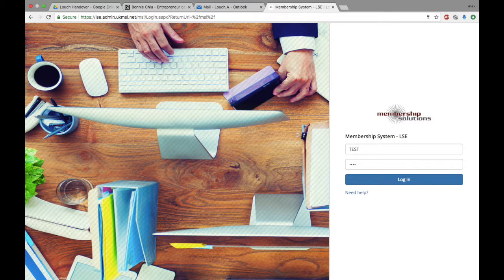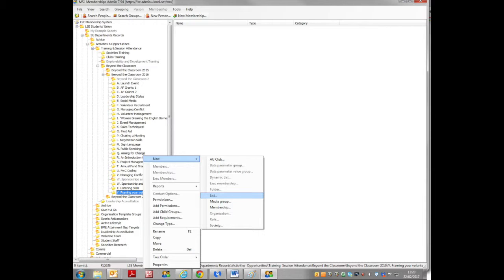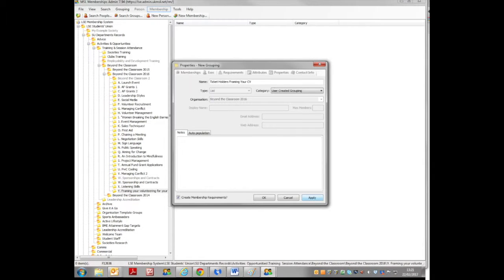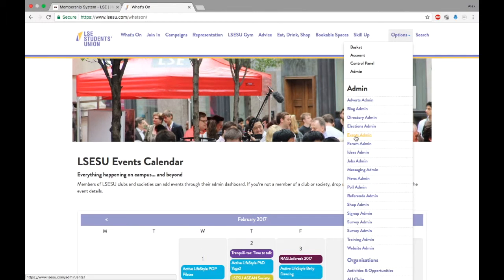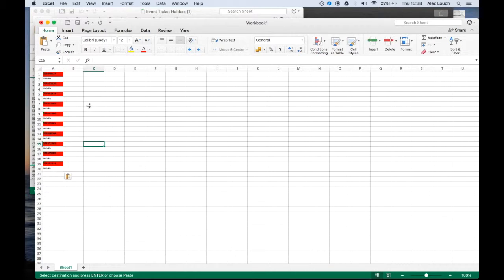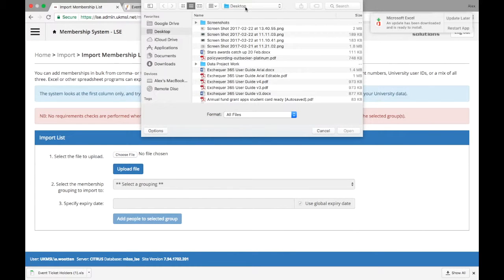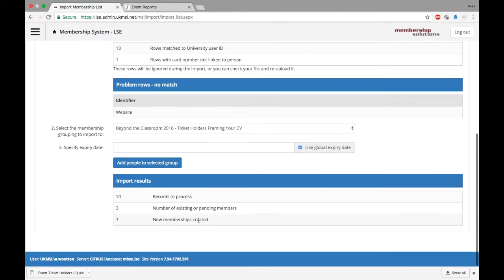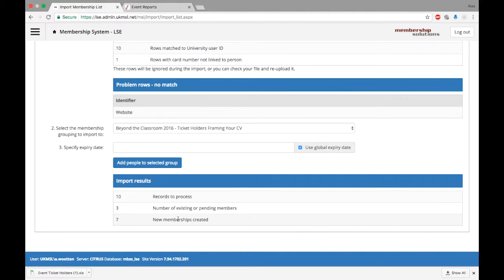How to create a new list on MSL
This video is about How to create a new list on MSL